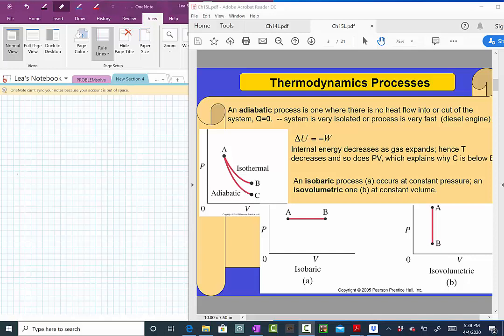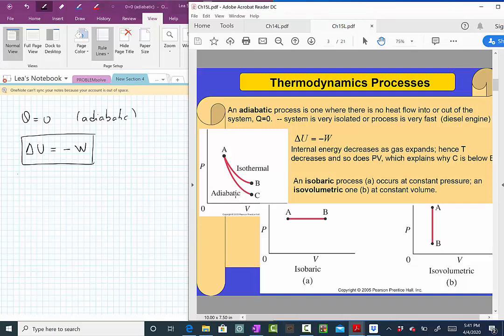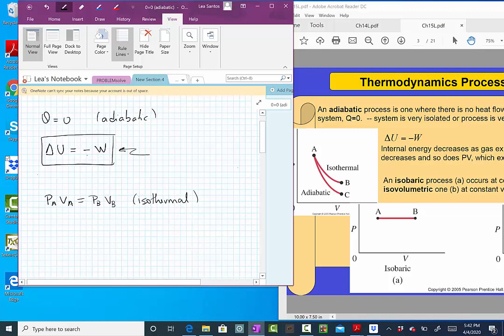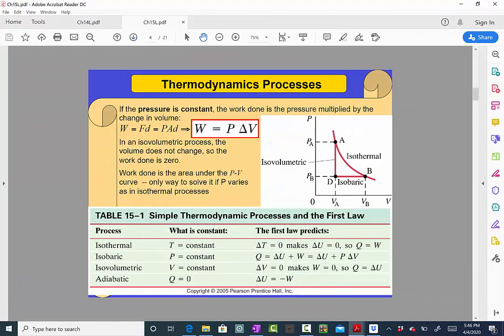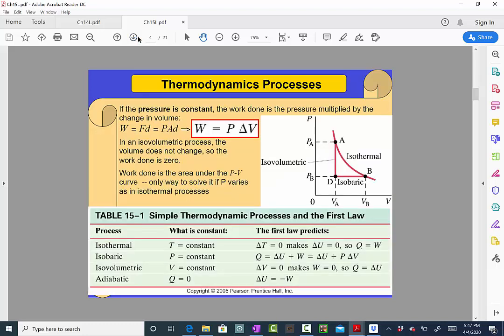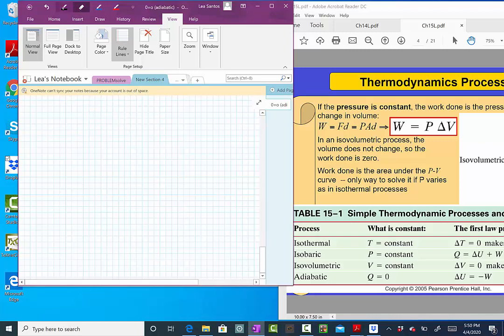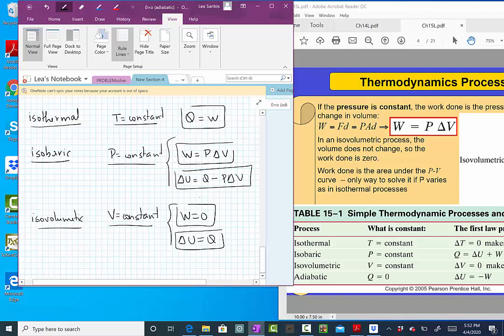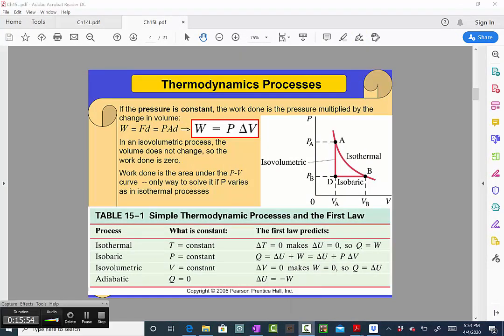Chapter 15 Lecture 03 Thermodynamic Processes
Thermodynamic Processes (adiabatic, isobaric, isovolumetric)